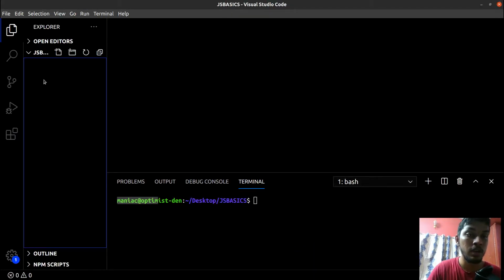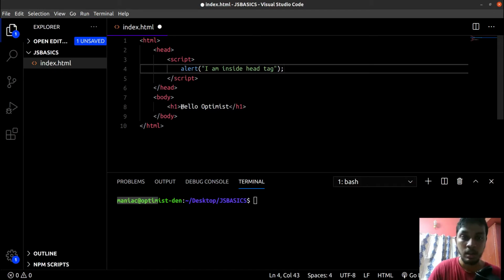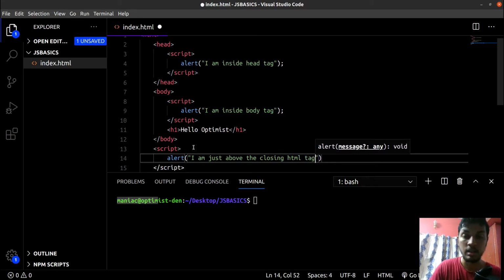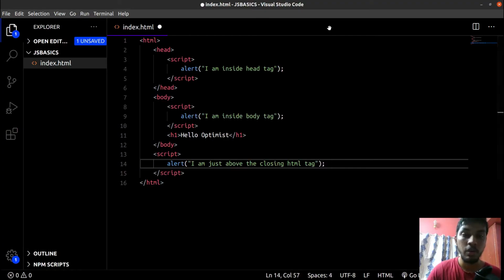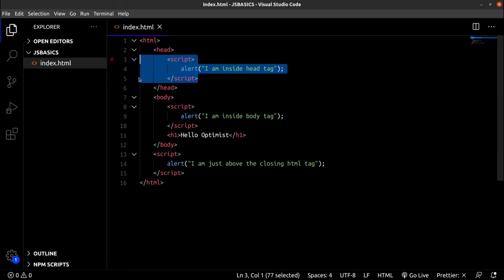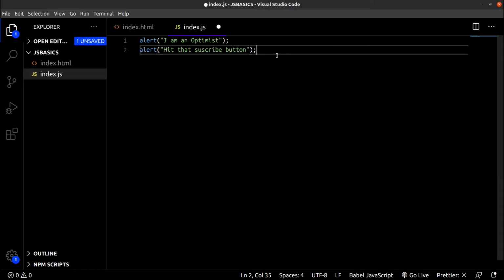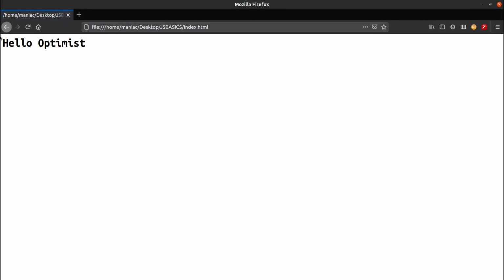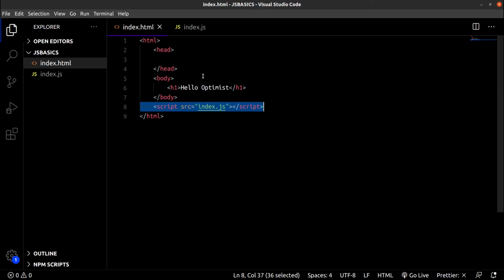Writing Javascript In HTML | Javascript Basics Playlist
This video explains on how javascript can be returned with HTML and the best practices of how to write Javascript in HTML